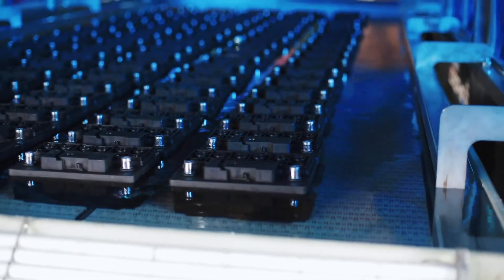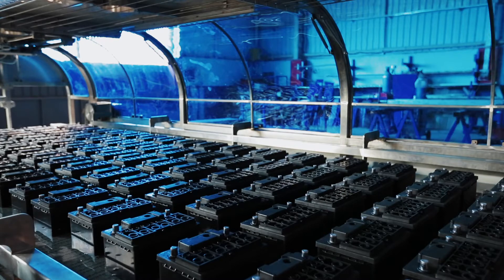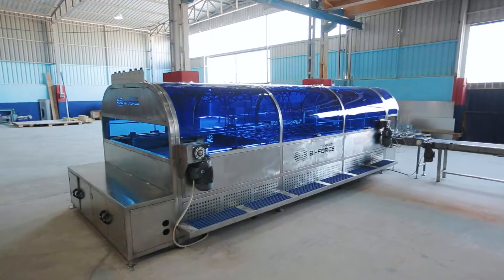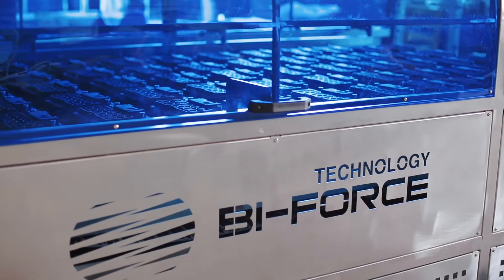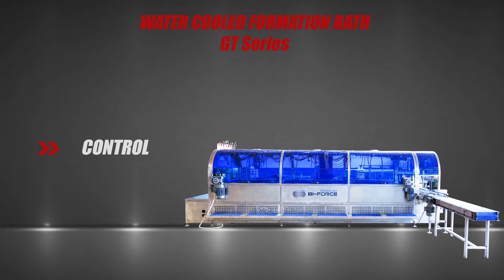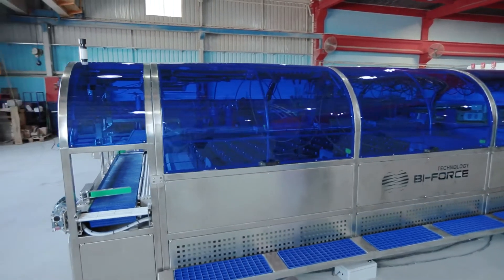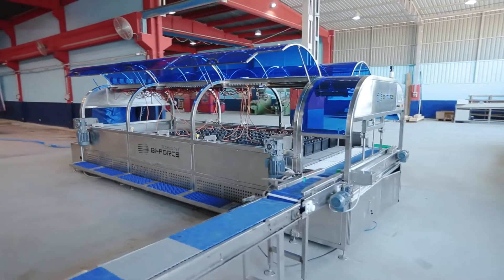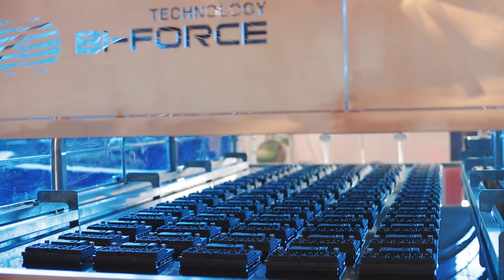Formation Water Bath | GT2.0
➡ BI-FORCE Technology Battery Formation Water Baths provide efficient cooling of the batteries and a significant reduction of charge time. With a motorized stepping conveyor, the movement of the batteries inside the water bath is carried out automatically.